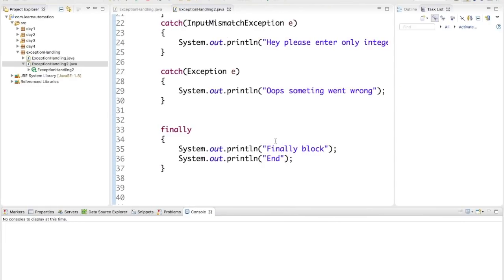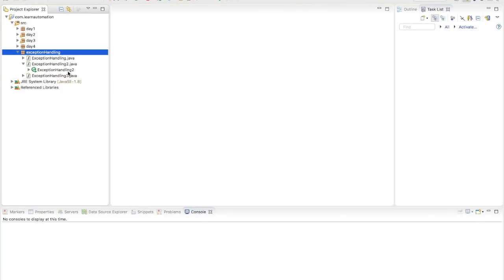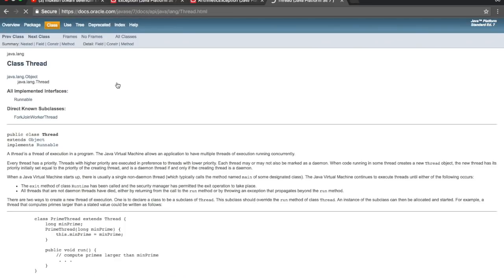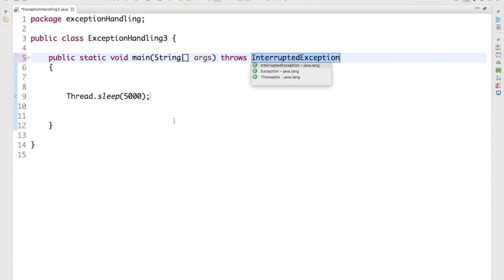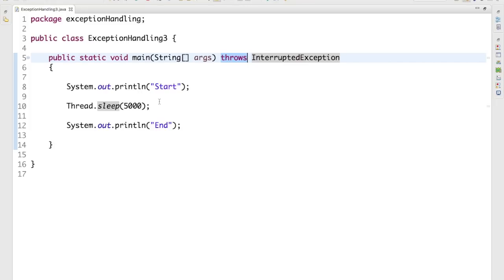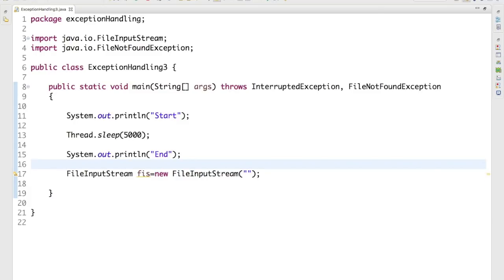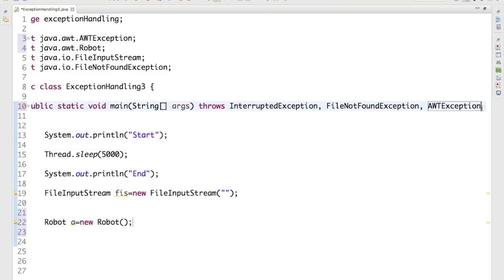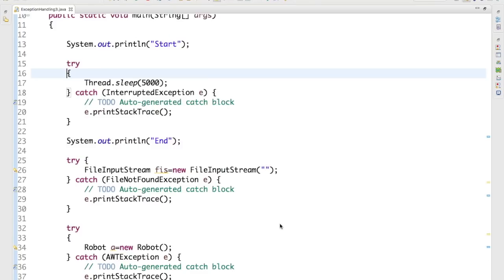Exception Handling in Java Part 2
In this video, we will see how to handle exception using throws keyword.